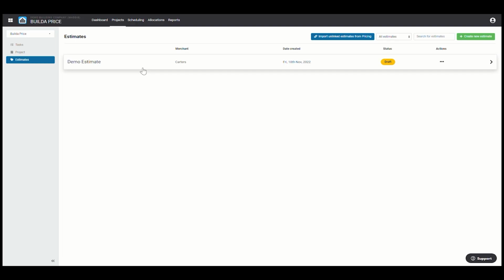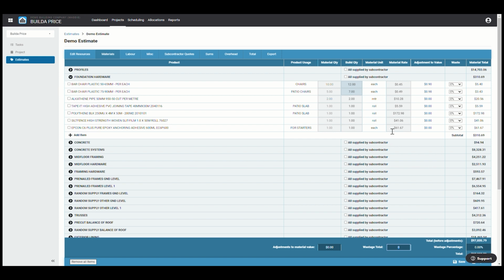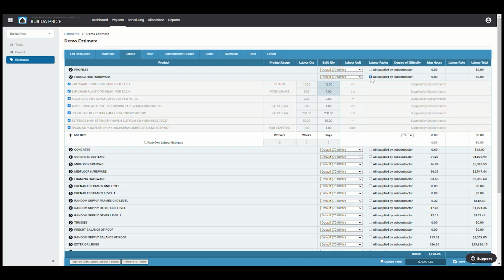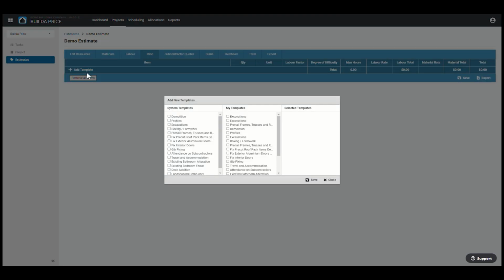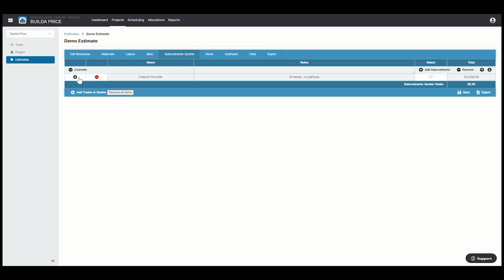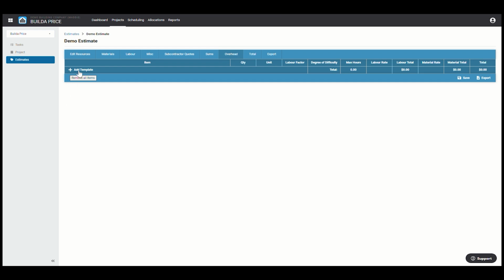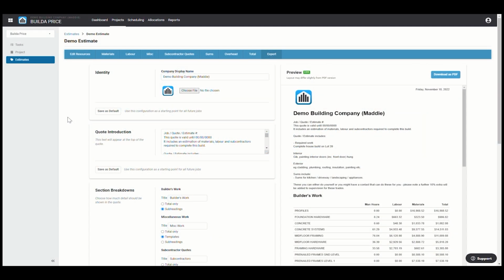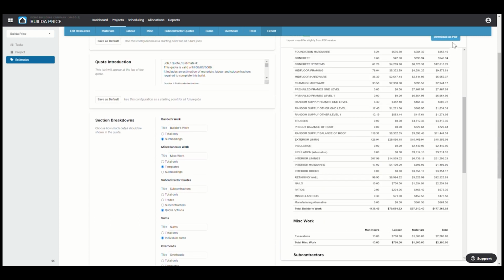How to Price an Estimate in Builda Price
This will cover how to price an estimate in Builda Price.

00:00:00 - How to Price an Estimate: Introduction
00:30 - Edit Resources Tab
00:52 - Materials Tab
02:46 - Labour Tab
04:46 - Miscellaneous Tab
05:35 - Subcontractors Tab
07:02 - Sums Tab
07:51 - Overhead Tab
08:54 - Totals Tab
09:43 - Export Tab
11:23 - PDF Export